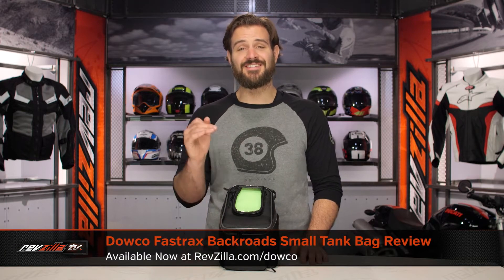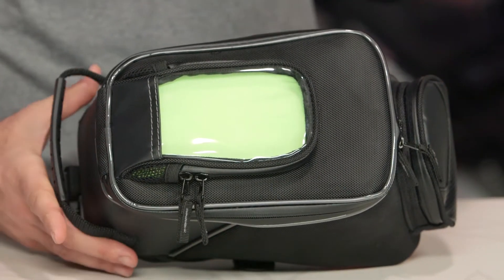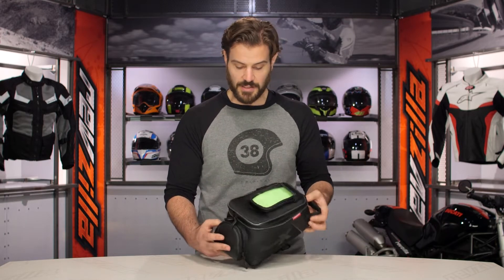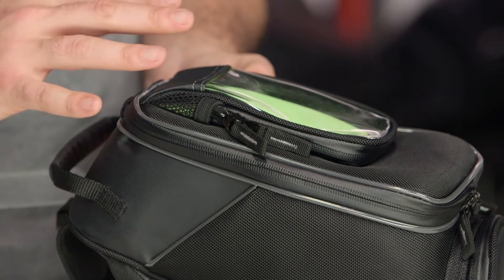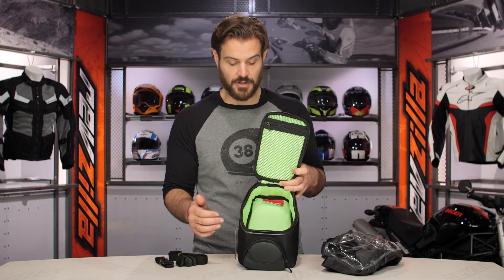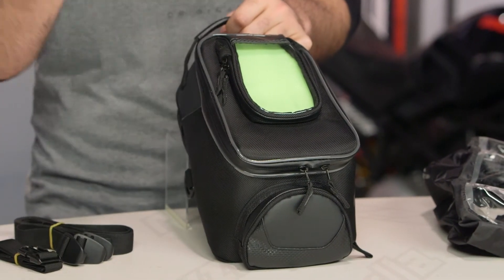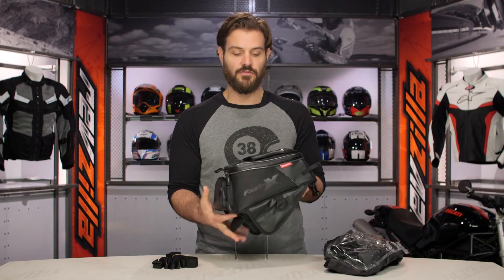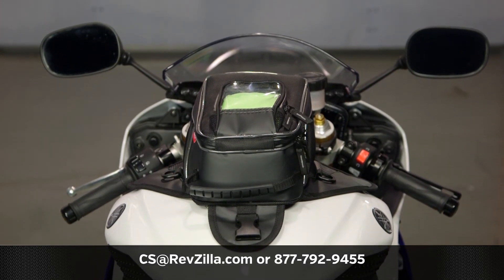Dowco Fastrax Backroads Small Tank Bag Review at RevZilla.com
Dowco Fastrax Backroads Small Tank Bag Review

With a capacity of 7.9L, the Dowco Fastrax Backroads Small Tank Bag is great for the minimalist rider looking to keep the most important stuff close by. Built for the essentials, the Fastrax Backroad Small Tank Bag is constructed of 1680D polyester, incorporates reflectivity for safety, utilizes waterproof zippers, and is able to be mounted via magnets or straps based on rider preference or tank construction.